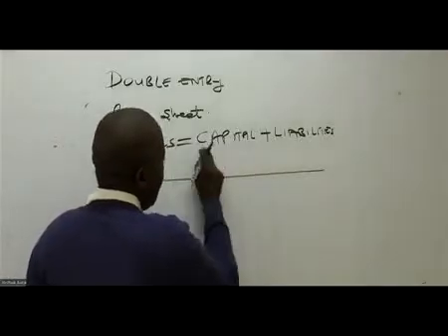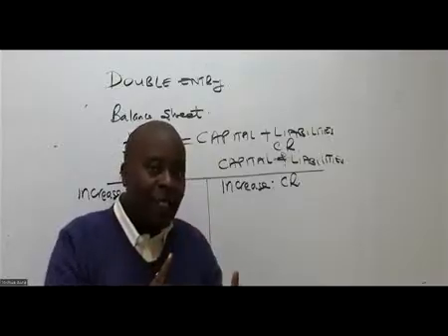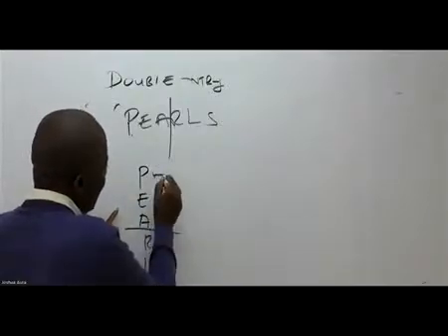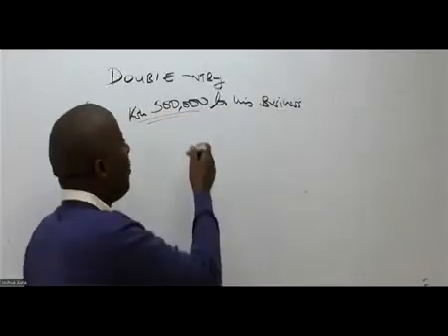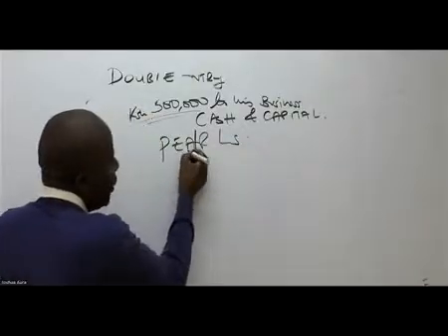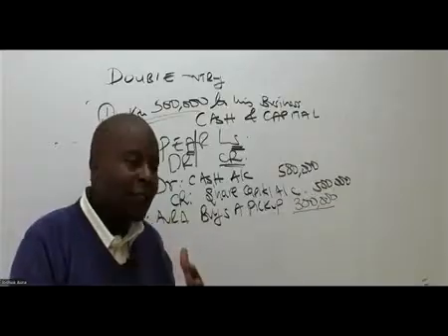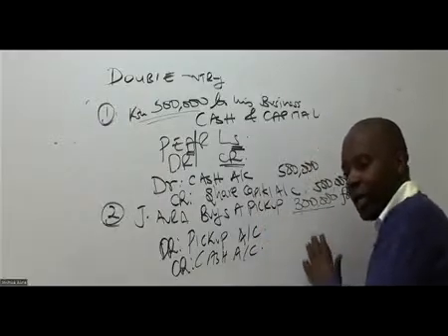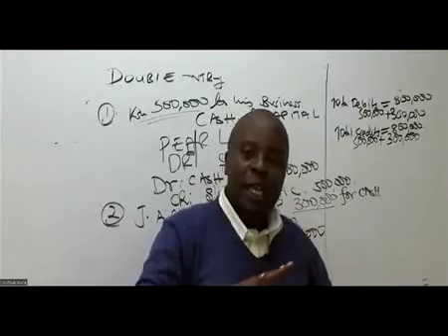Financial accounting Double entry concept-CPA KENYA